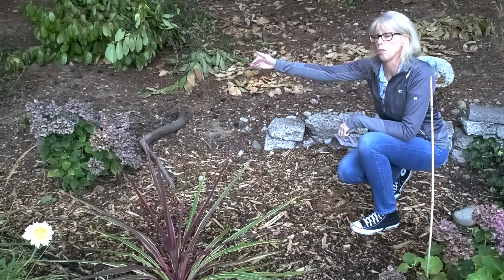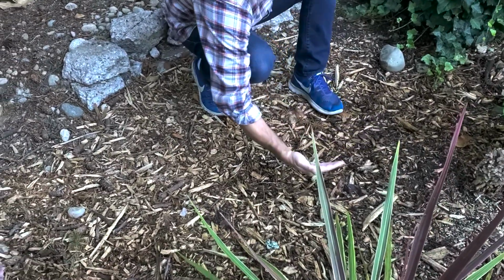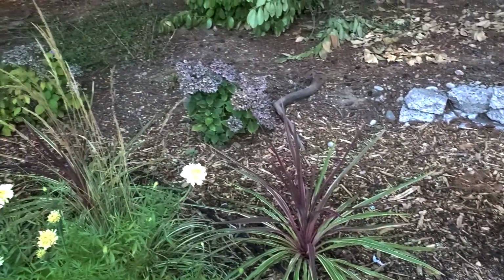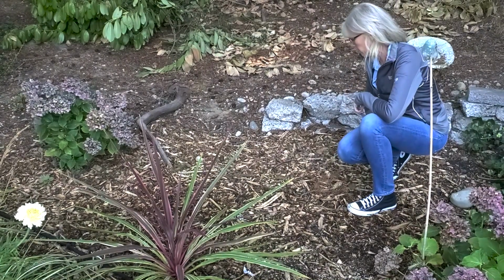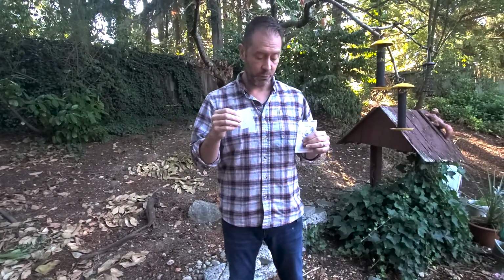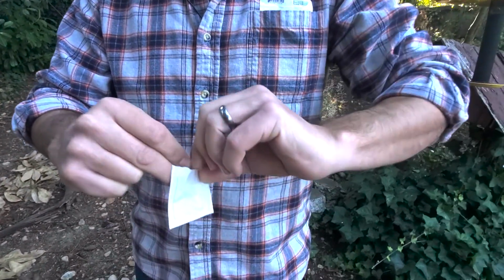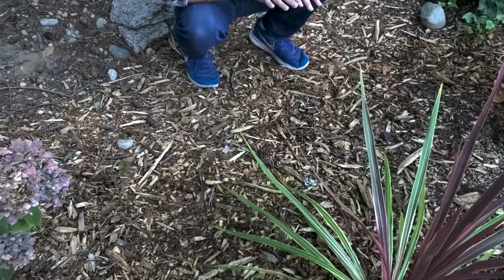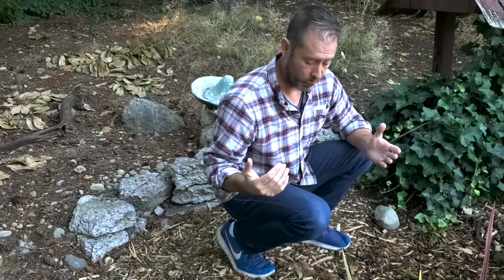💜 Sowing Poppy Seeds In the Fall - SGD 183 💜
Today, on day 183, we are sowing poppy seeds ('Amazing Grey') in our backyard this Fall 😲. See how we do it and what our plan is for this Spring. 😁

In this video, watch to see how we plan and then the sow these beautiful poppy seeds. Oh, and this is only Phase 1, so watch to hear about Phase 2 (kind of an experiment) 😁 Definitely leave your comments and questions ❓ below if you like these or other poppy plants and if you have them in your yard.

You can learn more about seed sowing in our upcoming book The First-time Gardener: Growing Plants and Flowers, ready for pre-order

✔ Bio-Peat Pots

Also, FYI, we have decided to change the Quarantined Gardeners title over to something different, as we really aren't under quarantine any more. Our daily gardening videos will continue, but will now be called the Spoken Garden Daily or SG Daily! Yay! Same great topics and info, just a different name. Keep watching and commenting. We'll see ya in the garden!

🎉Preorder our upcoming book about growing plants and flowers

For other plant care information and more garden ideas, go

In case this is your 1st time watching one of our many videos, we're filming a daily video journal. It started back this past March when the pandemic was really hitting us all hard. We wanted to share how we're gardening and spending our time throughout quarantine. Now that we aren't really quarantined, we still want to share our daily garden activities with you under the "Spoken Garden Daily" title. As gardeners, podcasters, and small business owners, we felt it was important to chronicle our experience and to continue on. Come join us every day to see what we are doing in our garden. 😀

🌿 We also have (and are making more) garden care videos to teach you tips and tricks, hacks, and answer garden questions we see from our different audiences.